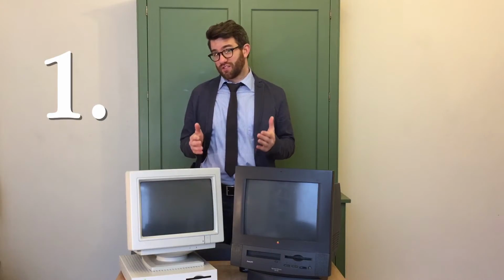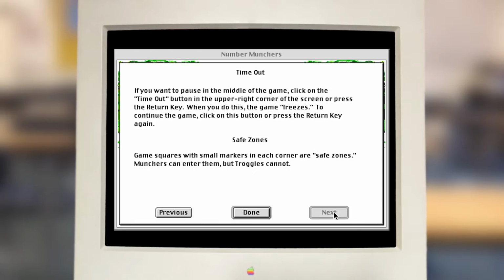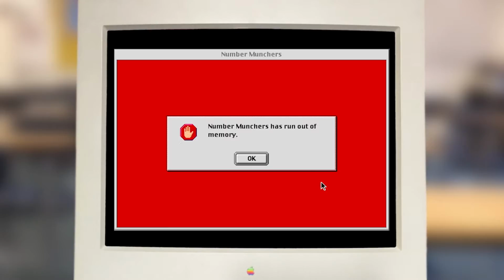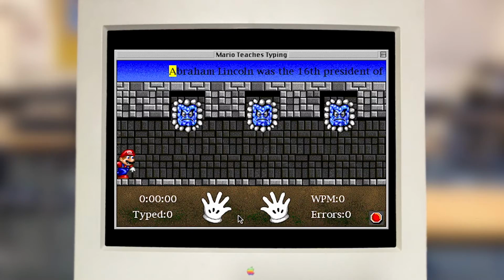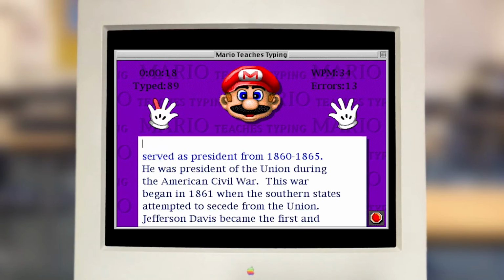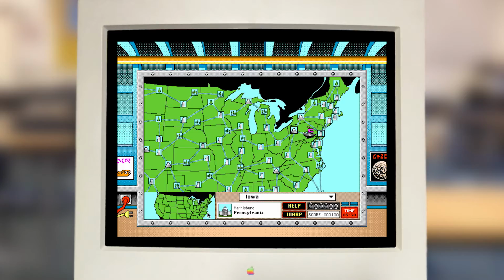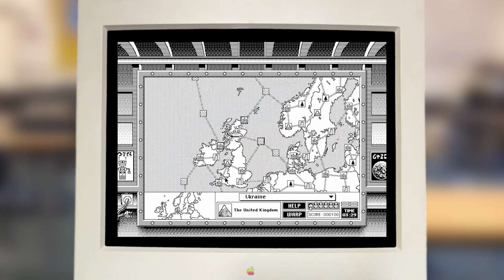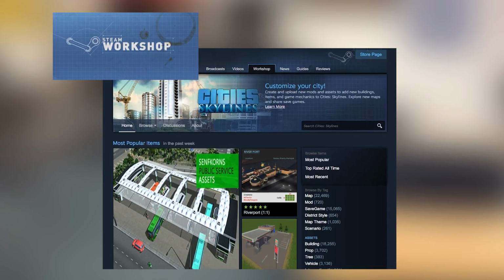Once and Future Tech - 02 - Educational Games Vol. 1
Did you ever spend time in an American classroom during the 1990s? If so, you might have stumbled across one of these educational games. Today, we look at three games and consider the effects they may have had on kids of the 90s!

1. Number Munchers
2. Mario Teaches Typing
3. Swamp Gas